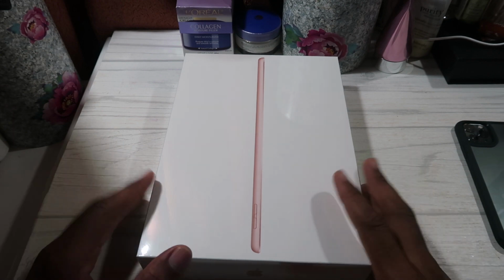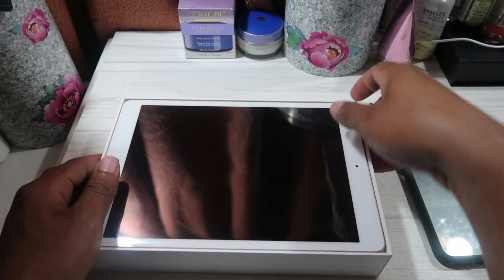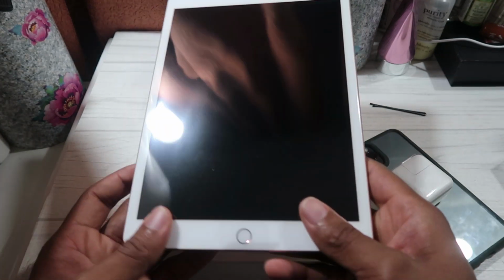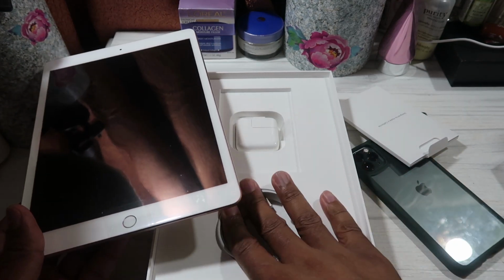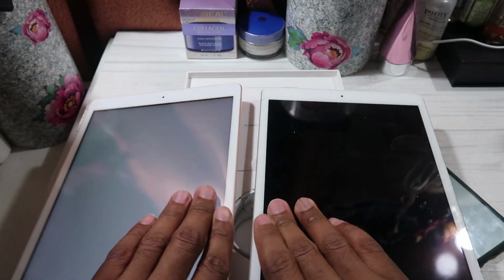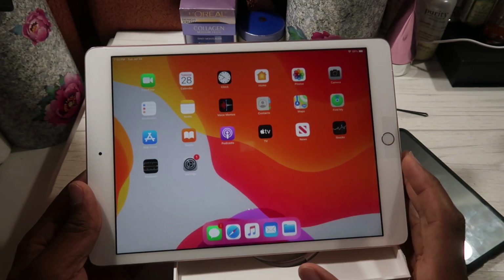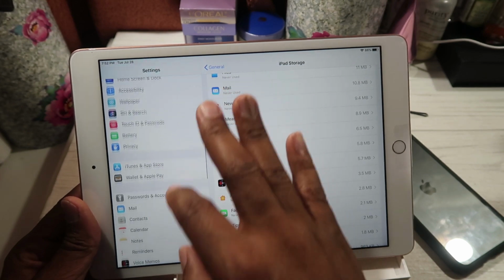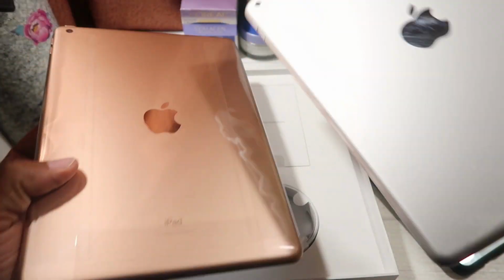2019 7th Generation Ipad Unboxing and Color Comparison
In this video I unboxed the Rose Gold 7th Generation Ipad and compared it to the silver version. Hope this video helps you decide on which color to get.